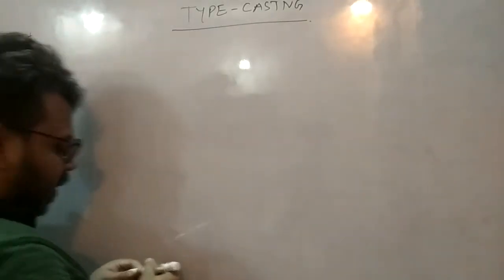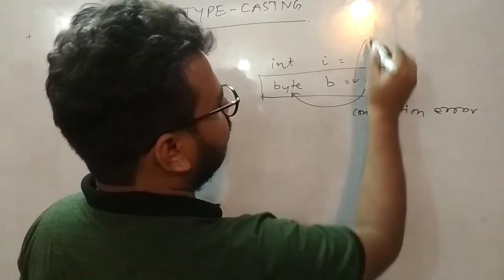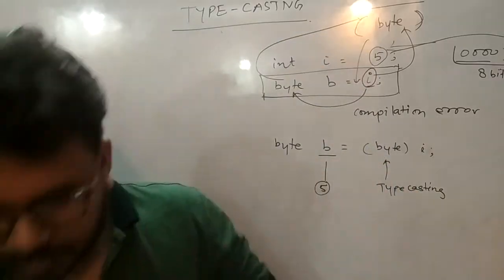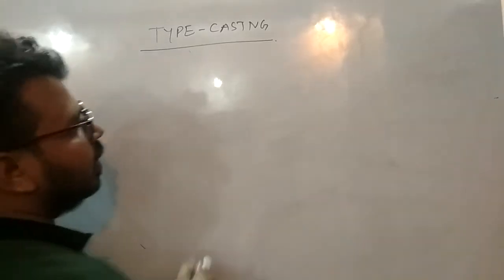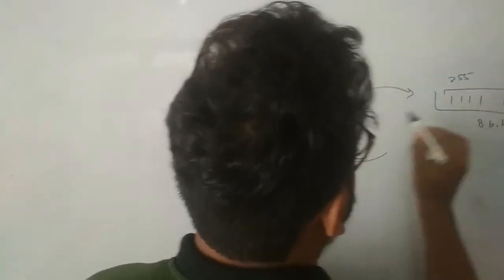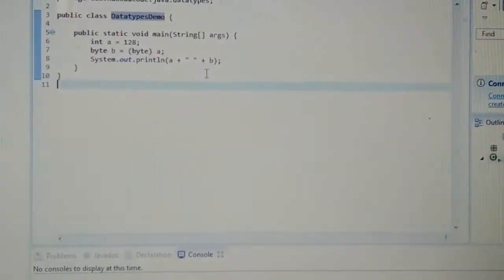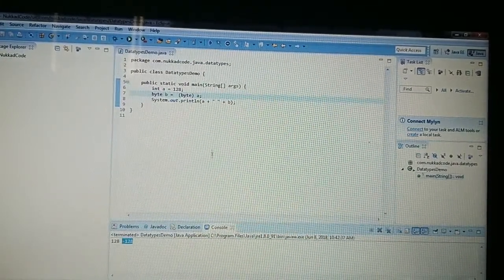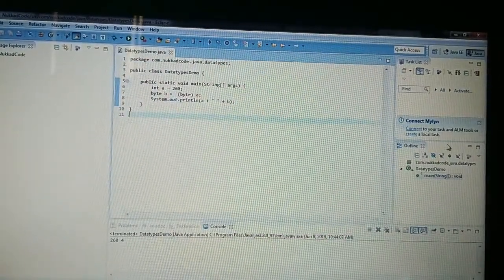Data Type Casting in Detail Java Part 1 Basic Concepts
This video covers basics of data type casting in java.